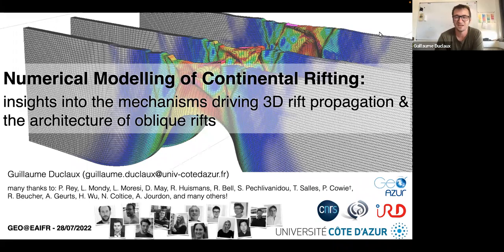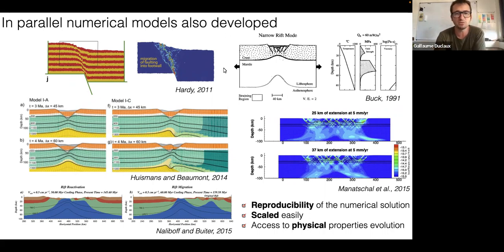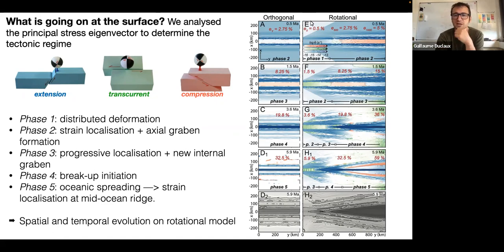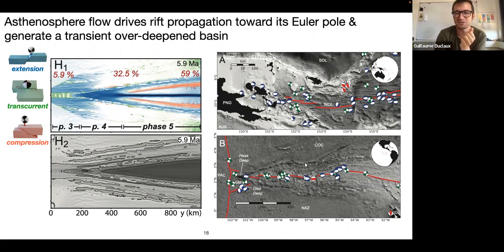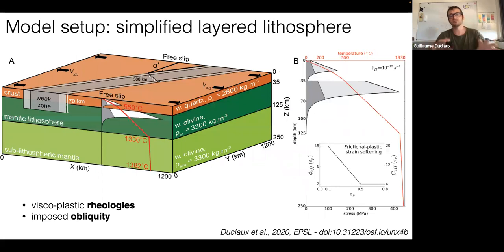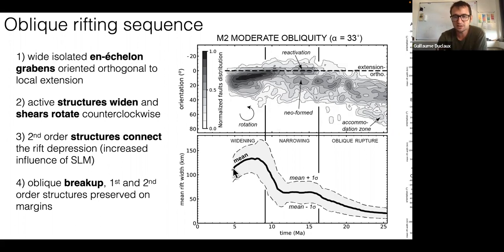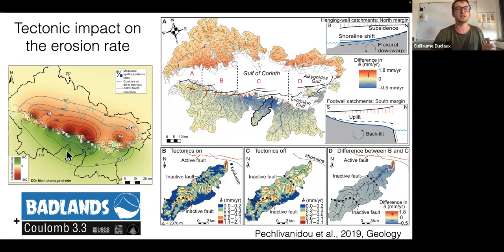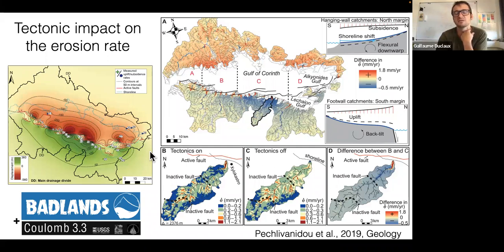GEO@EAIFR Webinars: Dr. Guillaume Duclaux